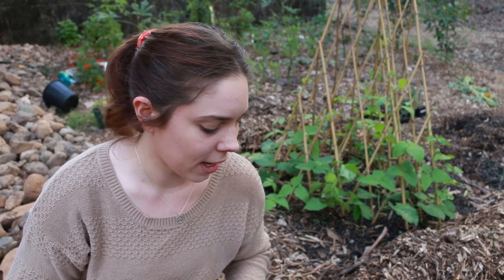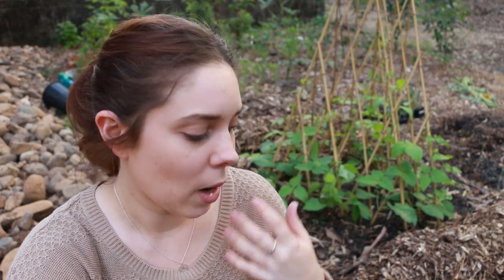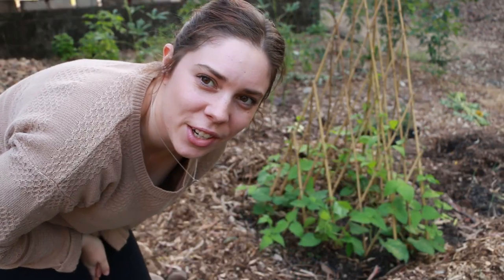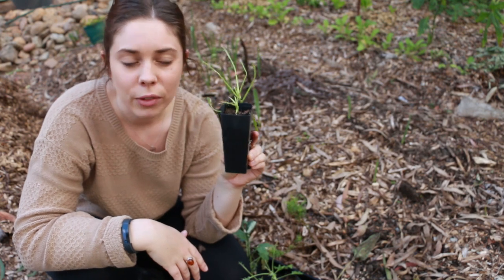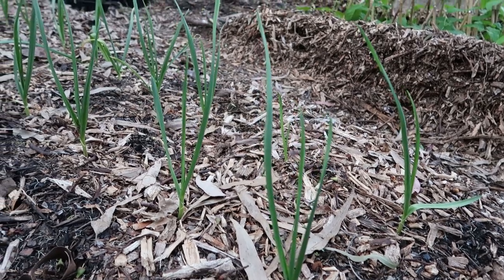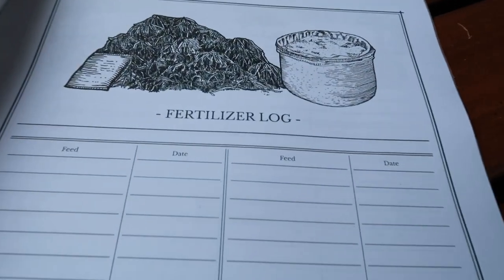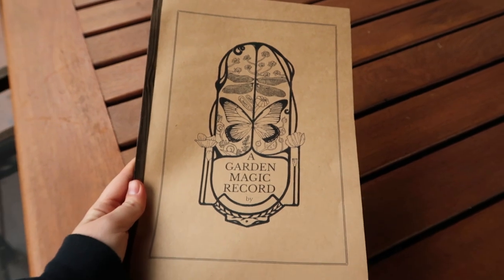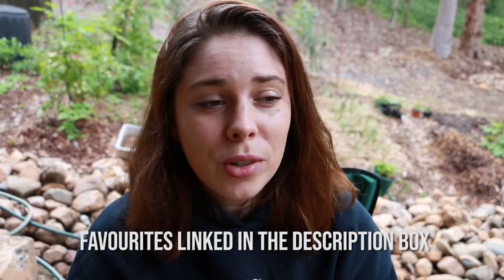Goals and Future Plans, My Dream Property + Garden Updates | Get to Know Me Garden Q&A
I always appreciate getting to know the person behind the camera a little more when I watch videos, so today I thought I would sit down and answer a few questions you all have while ticking off a few garden jobs.

Jump to:
0:00 Intro rambles
1:04 How I make and Use weed tea fertiliser
3:51 Garlic and Seedling Update
5:11 Garden Planner
5:58 Dream property location
7:57 What I wanted to be growing up
9:40 Favourite gardening books
10:49 Future plans for research
12:25 Advice for new gardeners
13:42 Some garden goals for the future
14:47 Why I started a YouTube channel
16:38 Finding work in biology in Australia
18:07 Planting papayas
21:13 Life Goals and Dreams

✨ A wonderful, inspiring family - @RootsandRefugeFarm

✨ Garden planner

✨ A few Favourite books 📖

💚 *Slaters Field Guide (the BEST bird ID book for Aus in my opinion)
💚 *Birds of Aus
💚 *Bush tucker
💚 *Dark Emu (a must read for any gardener/farmer in Aus)

Hey there!

🤎 Filmed and edited on Yuggera country. I acknowledge and pay respects to Traditional Owners of the land past, present and emerging. Always was, always will be Aboriginal land.